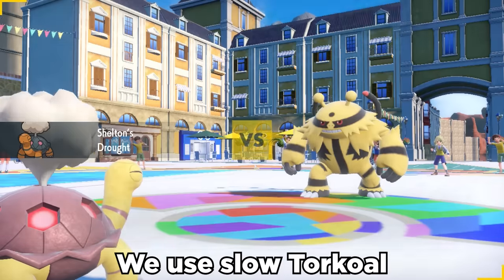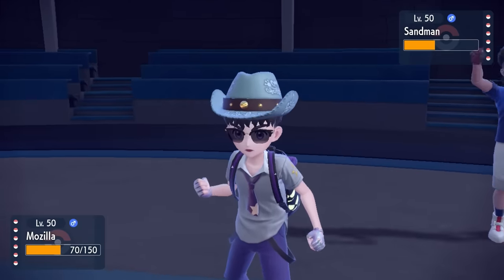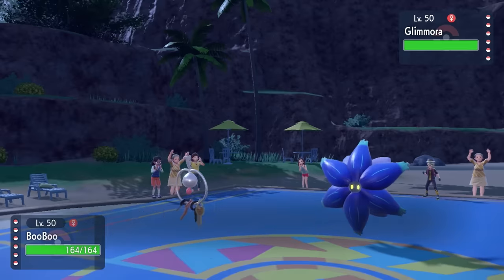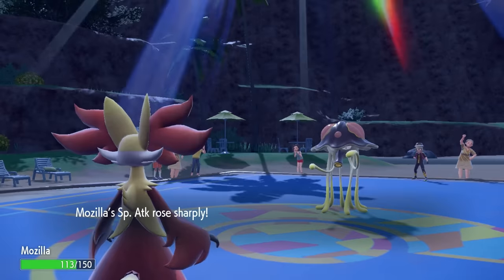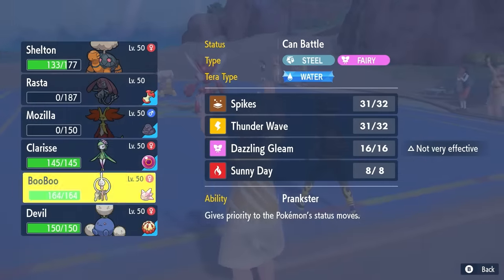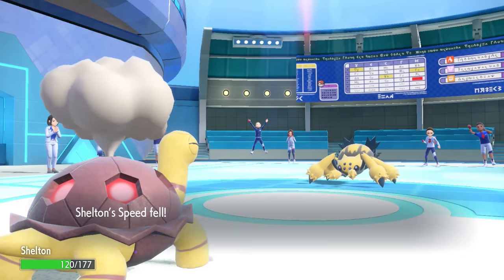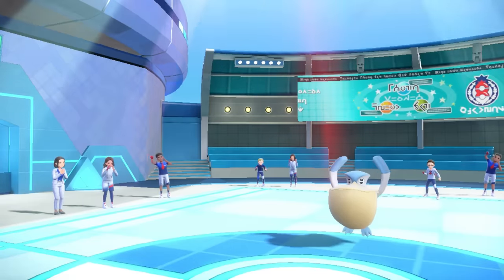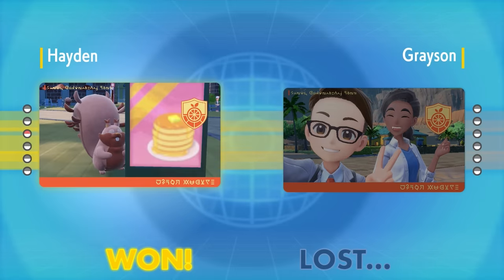The Secret Delphox Strat is BROKEN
Copycat is an insane move